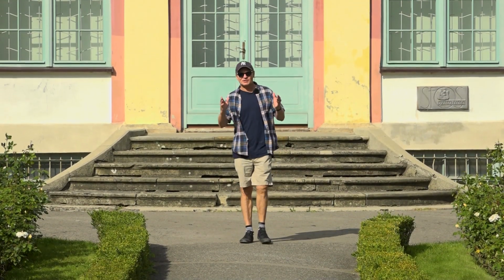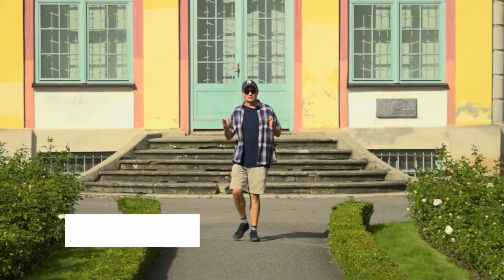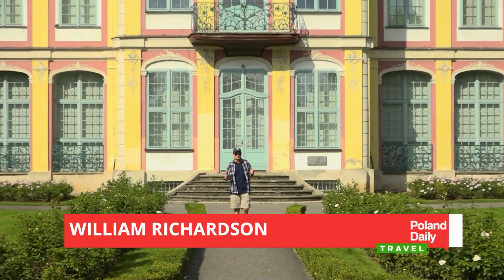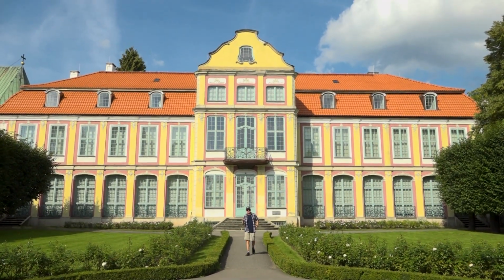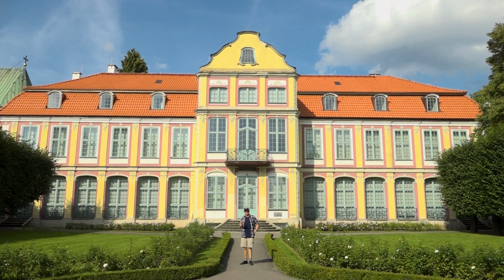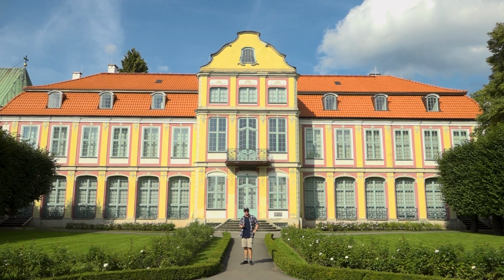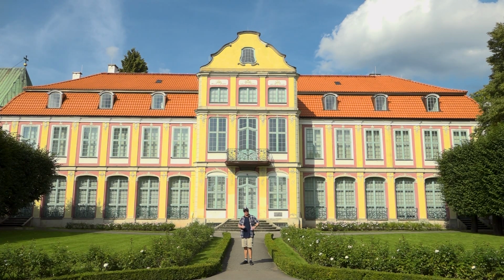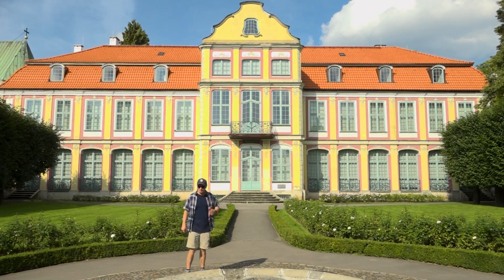Oliwa Cathedral in Gdańsk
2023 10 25 POLAND DAILY TRAVEL S2 E1316
- interesting places to visit in Poland.